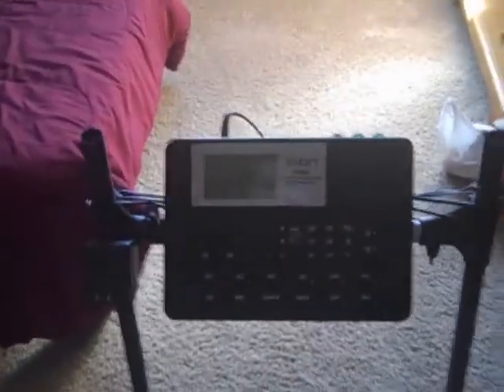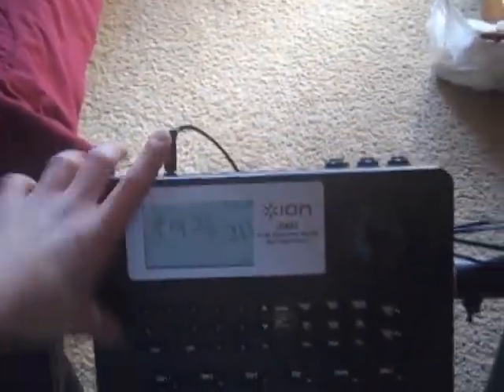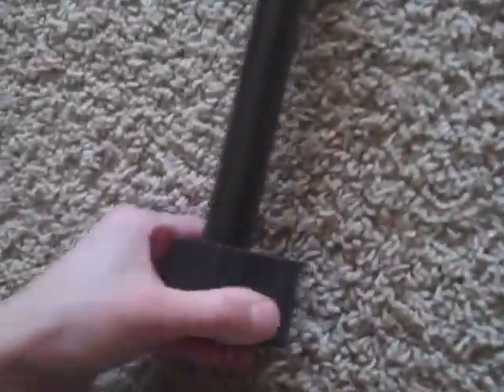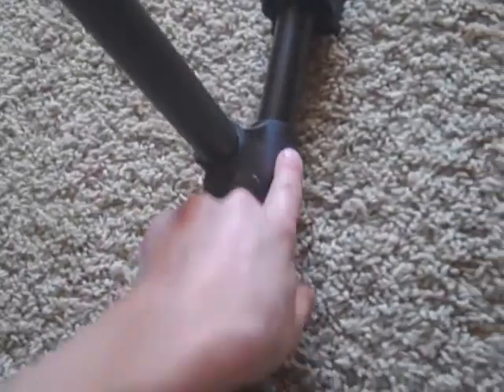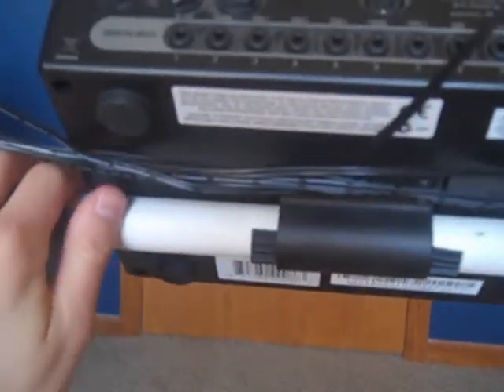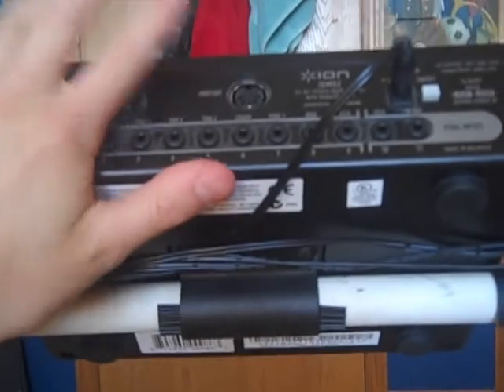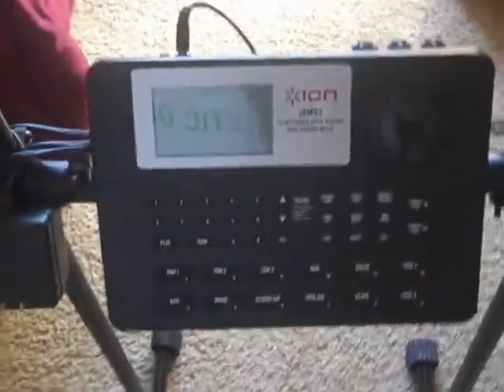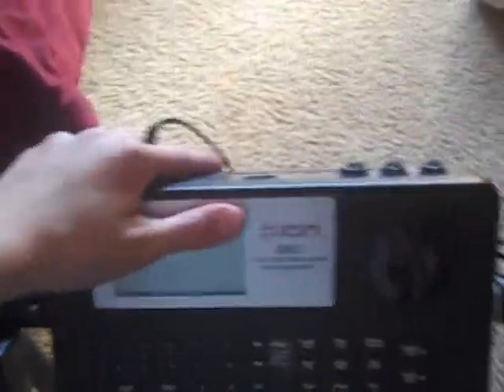Drum Machine out of a drum set (electronic)